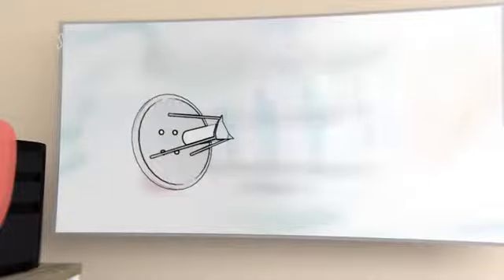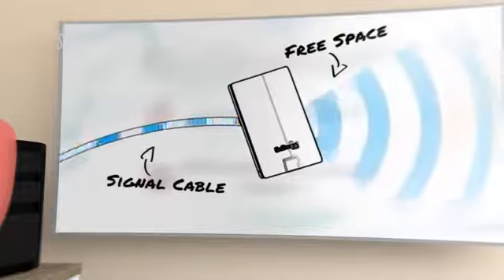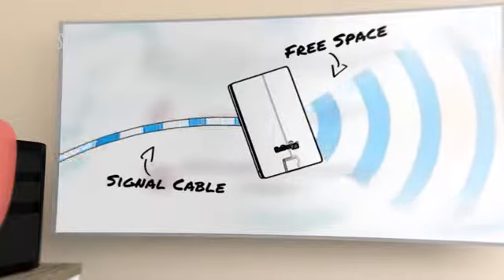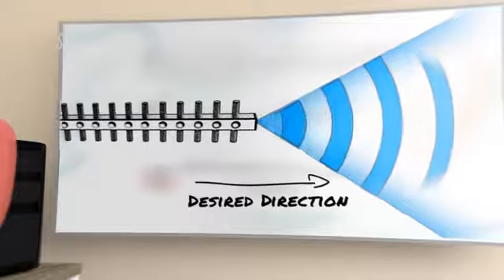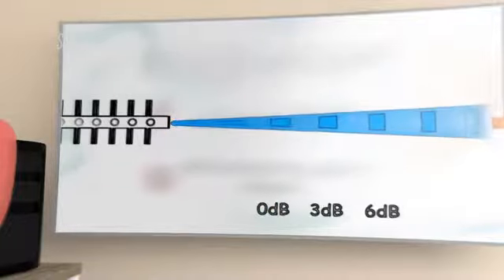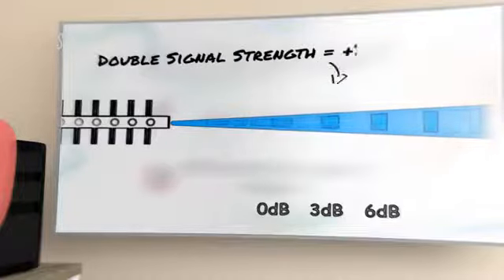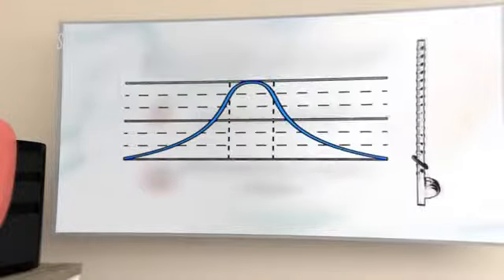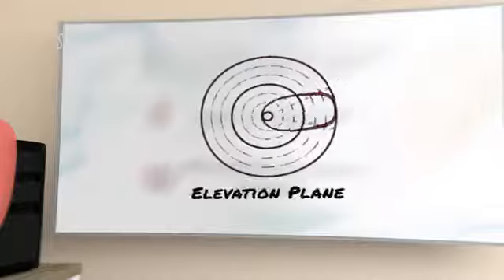Antenna Radiating Patterns explained YouTube 360p